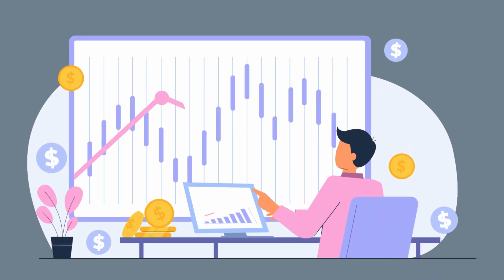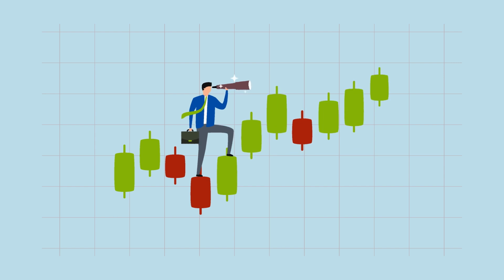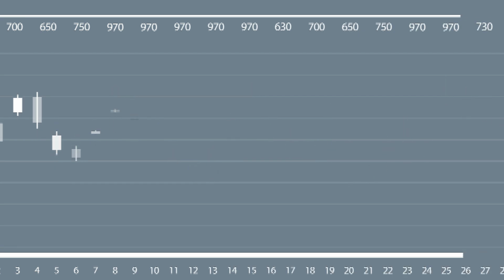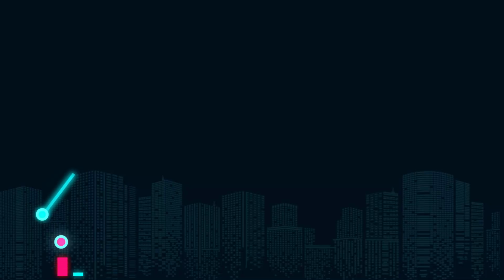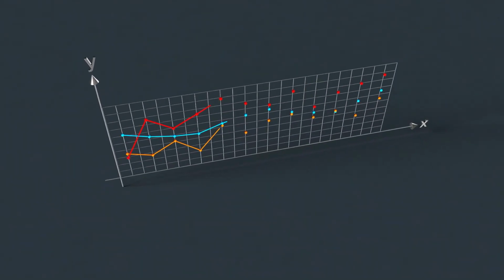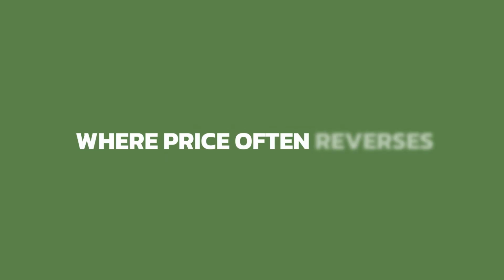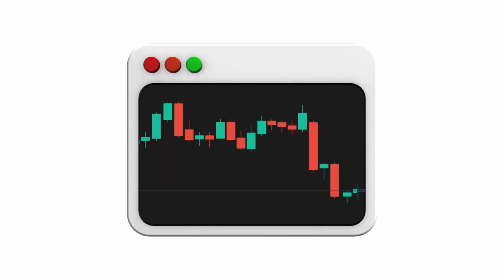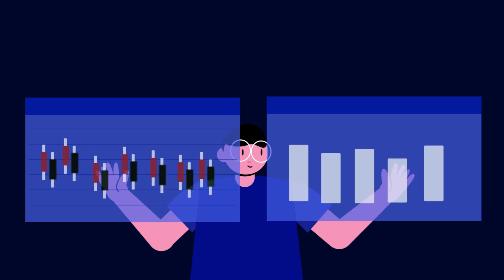How to Read Trading Charts | Beginner’s Guide to Technical Analysis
Want to become a better trader?
It all starts with understanding trading charts — your most powerful tool for spotting market trends and making smart decisions.

 In this video, you'll learn:

What candlestick charts are
How to interpret candles (open, close, high, low)
Spotting uptrends, downtrends, and sideways markets
Using support and resistance levels
Key technical indicators like Moving Averages, RSI, and MACD
How technical analysis helps reduce emotional trading

At Solver99, we provide live charts, powerful drawing tools, and dozens of indicators — all in one intuitive platform.

 Whether you're just starting or looking to refine your strategy, try our demo account or join free monthly trading competitions to practice risk-free.

 Master the charts. Master the market.

Visit solver99.com and take your trading to the next level.